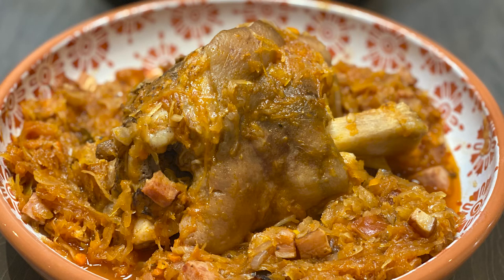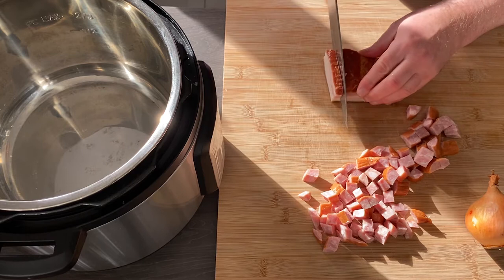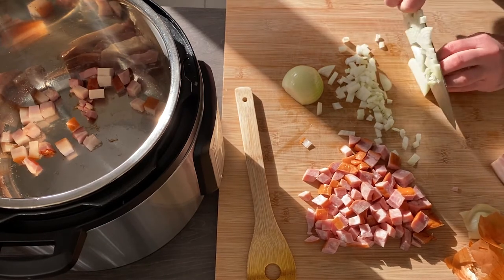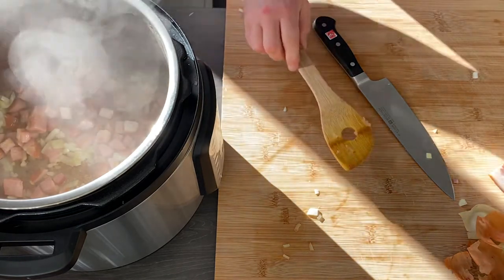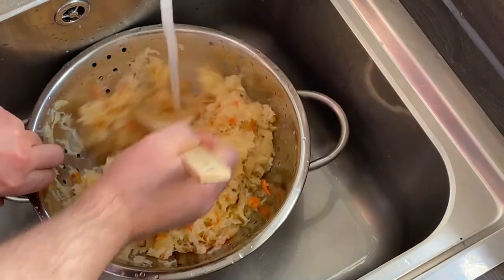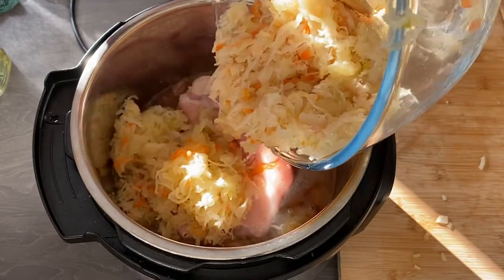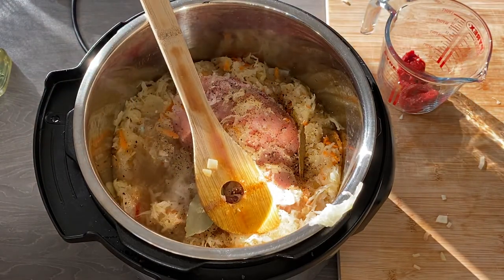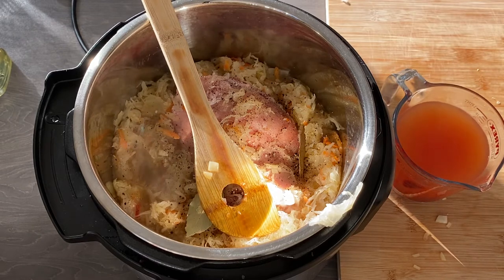Pork Knuckle slow-cooked in sauerkraut recipe (Golonka w bigosie). Instant pot slow cooking.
Pork Knuckle slow-cooked in sauerkraut recipe  (Golonka w bigosie).  This traditional Polish dish is so delicious. I was cooking it hundreds of times, usually using diced pork meat, ribs or pork belly, or as this time pork knuckle (pork shrank).
ingredients:
1 pork shrank
1 l jar of polish sauerkraut
about 300 g polish smoked sausage (kielbasa)
about 150g smoked bacon (diced)
70 g tomato pure
300 ml chicken stock
1 onion
salt, pepper